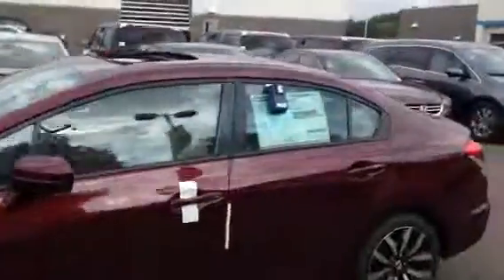2014 Honda Civic EXL John L